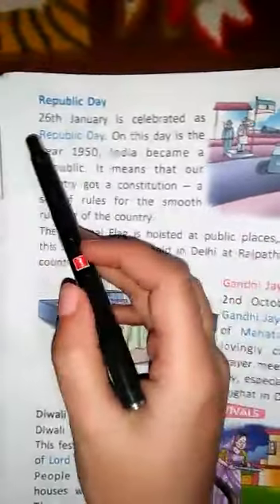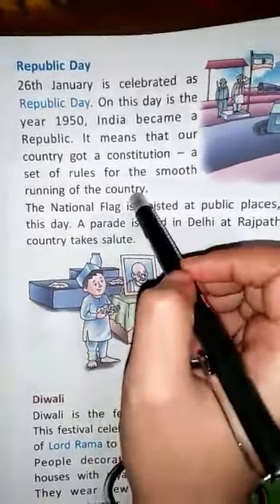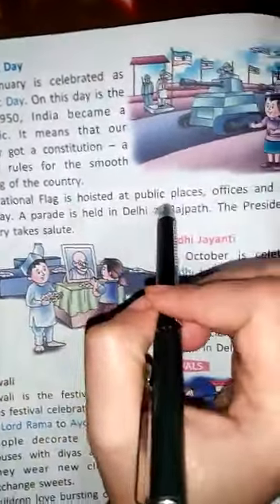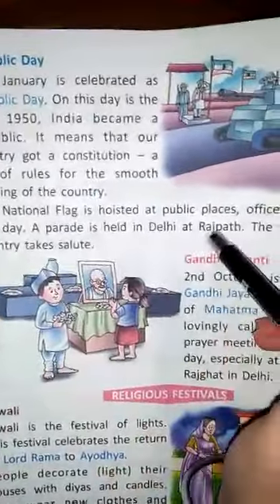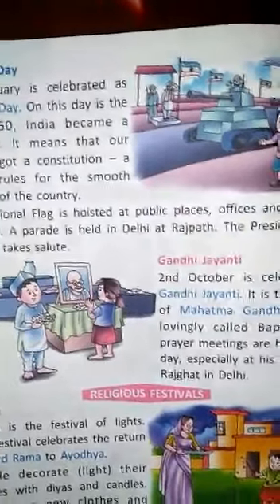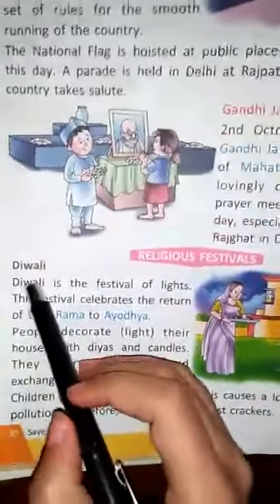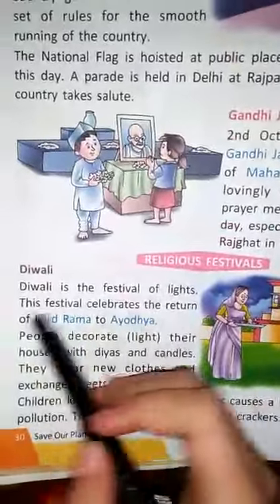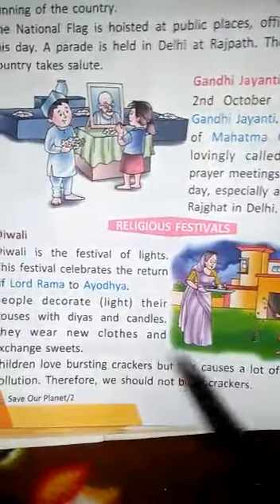2ND CLASS EVS CH 6 PART 2